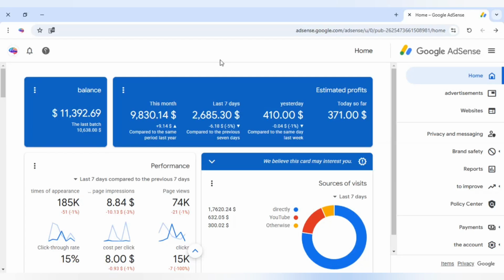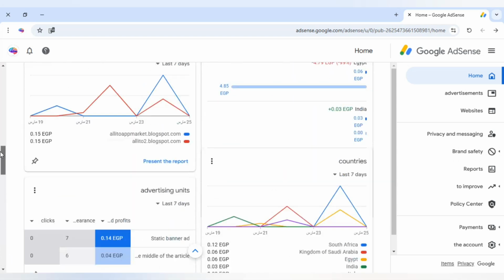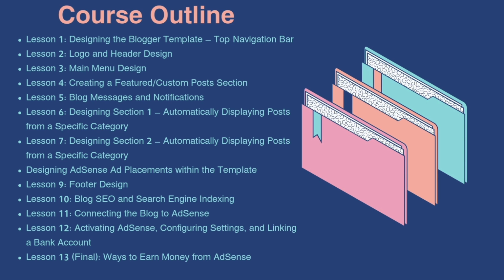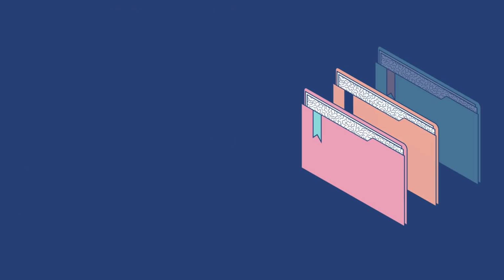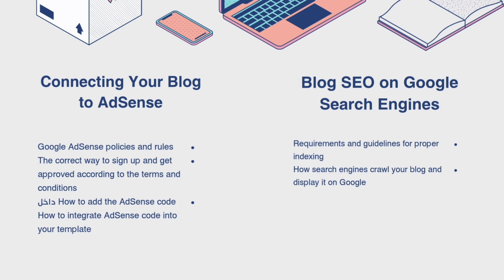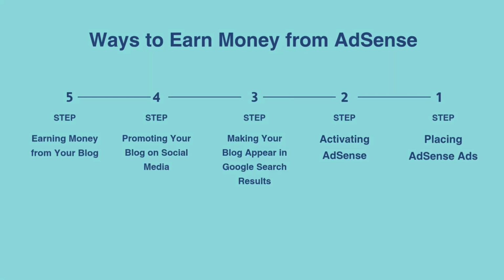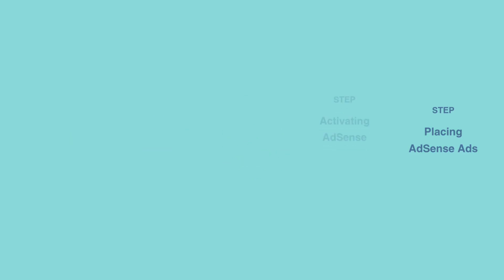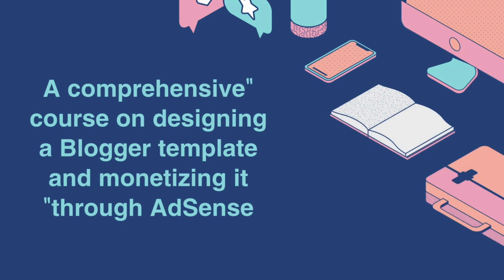How I Made $10,000/Month with AdSense (Step-by-Step Guide)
Want to earn money online with Google AdSense? In this video, I’ll show you exactly how I made up to $10,000 per month using AdSense with a real step-by-step strategy.

This is not theory — this is my real experience, from zero to earning online.

🔥 What you will learn in this video:
- How to start a blog or website from scratch
- How to get traffic from Google
- How to get approved for AdSense fast
- Best ad placements for maximum earnings
- How to scale your income step by step

💡 This method works for beginners and does NOT require any advanced skills.

👇 Start now and build your online income!

📌 Tools & Resources:
- Blogger / WordPress
- SEO Tools
- Free Traffic Methods

Google AdSense earnings
SEO traffic strategies
AdSense approval tips
Website monetization methods